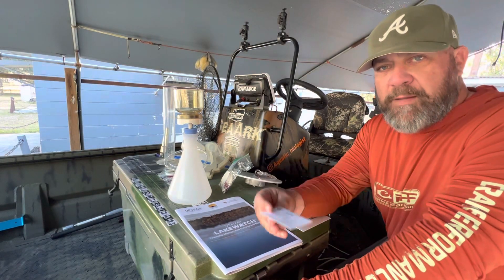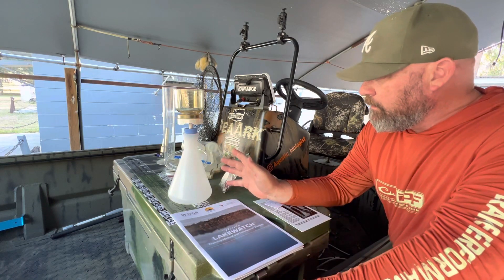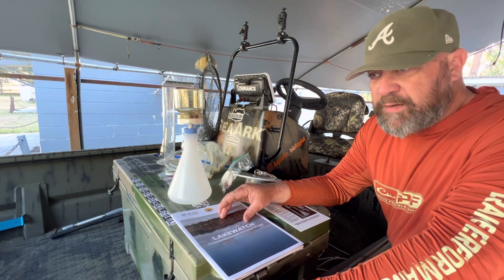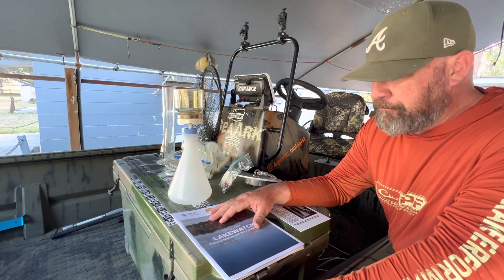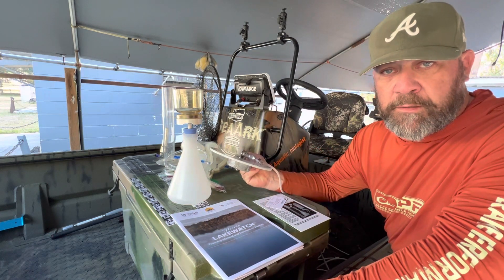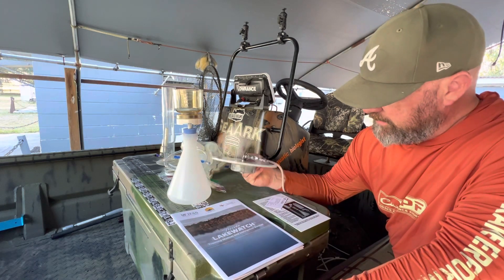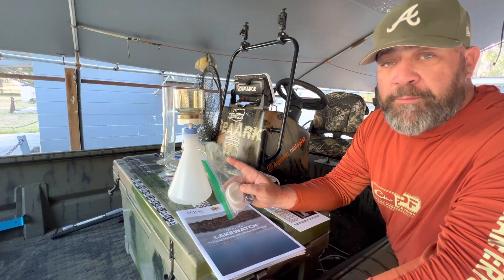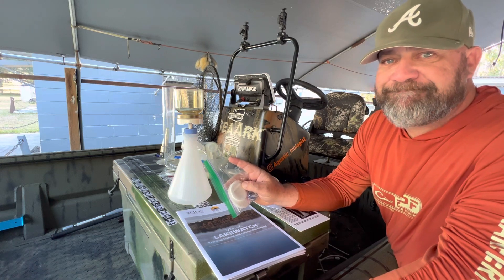Met with Florida lakewatch director Moe Bennett from the university of Florida.